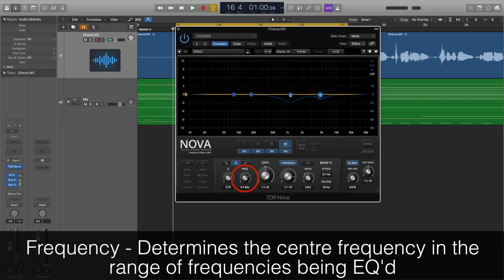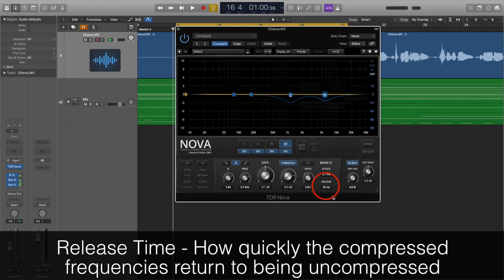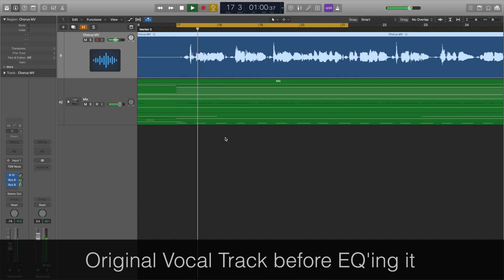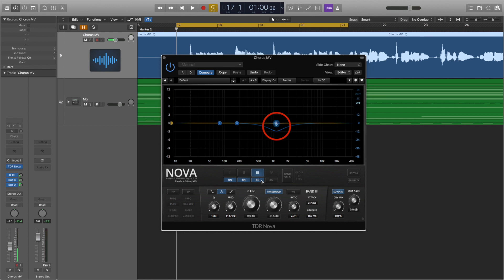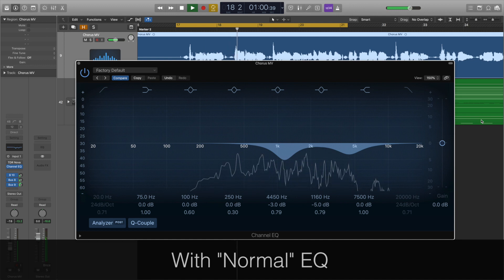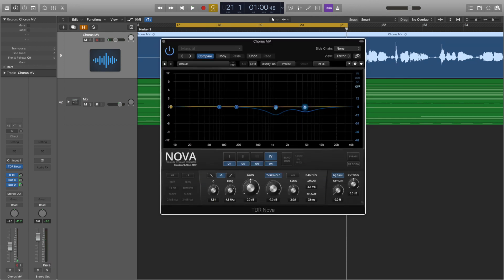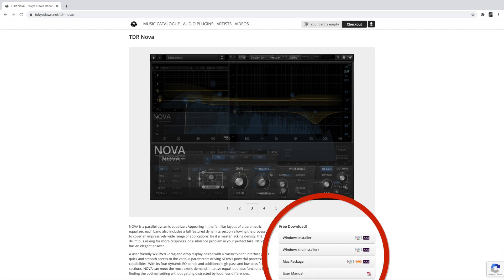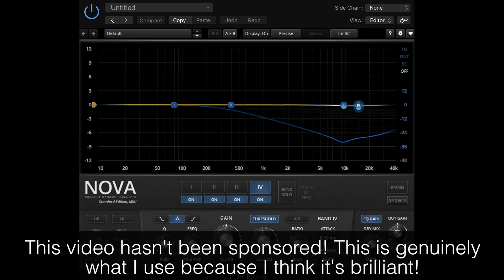What is Dynamic EQ (Using a Dynamic EQ)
What is Dynamic EQ – This video is all about using a Dynamic EQ and the specific use of Dynamic EQs on vocals. I personally think that using a dynamic EQ is a great technique for producers and audio engineers to know. They are brilliant at only applying EQ changes to your track when it is completely necessary and can make your mixes sound great!

This video looks at when we’d use a dynamic EQ, the general parameters, examples of using a dynamic EQ on vocals, a comparison of a dynamic EQ to a “normal” EQ, and a brilliant free dynamic EQ plugin! It is aimed at beginner home producers, engineers and artists.

Topics and Timings:

1. Intro (0:00 – 1:20)

2. When to Use Dynamic EQ (1:20 – 2:22)

3. A Dynamic EQs General Parameters (2:22 – 3:53)

4. Use of a Dynamic EQ on Vocals (3:53 – 5:08)

5. Dynamic EQ vs Normal EQ (5:08 – 6:15)

6. Dynamic EQ Plugin (6:15 – 7:20)

7. Final Thoughts (7:20 -

The example music was from “Without You” written and produced by George Agombar. The background music was written and produced by George Agombar.